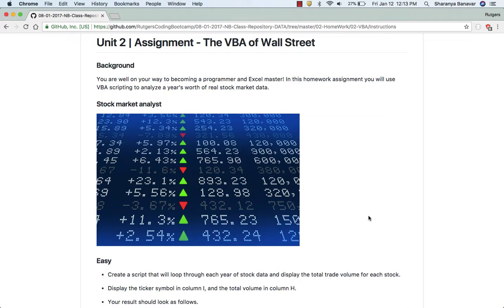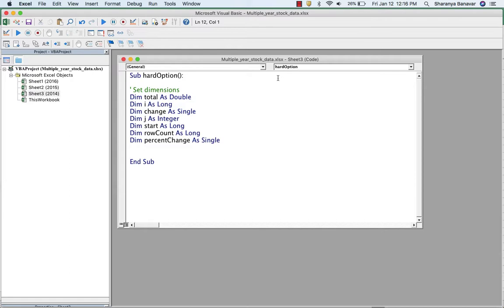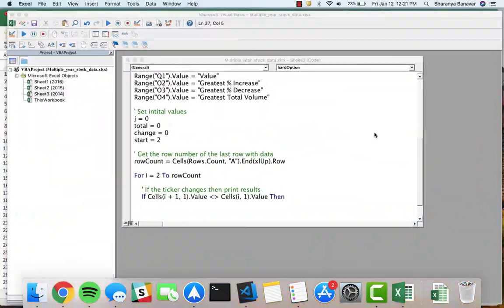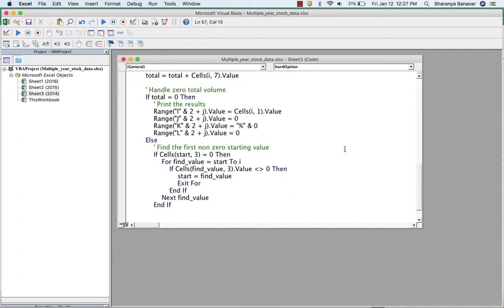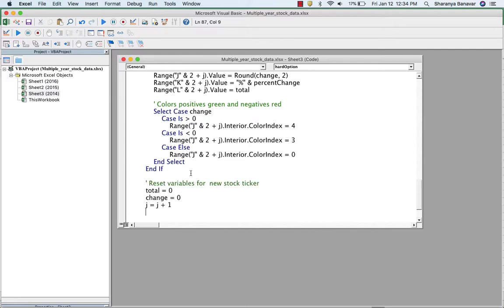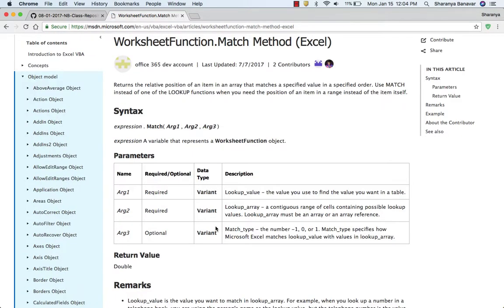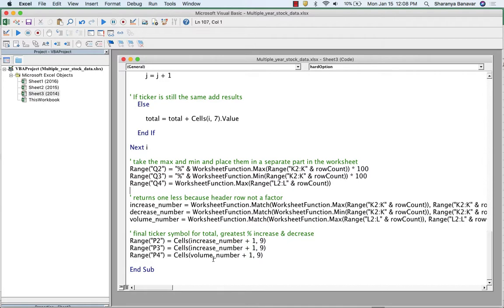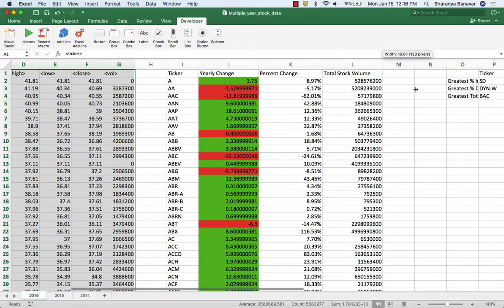Unit 2 - VBA of Wallstreet Hard Solution Plus Bonus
The solution for the hard option for Unit 2's homework VBA of Wallstreet, plus a solution to the bonus challenge.